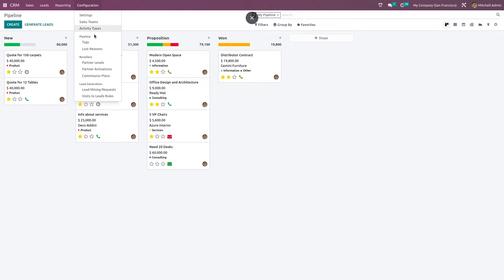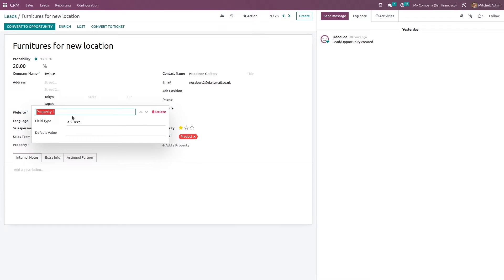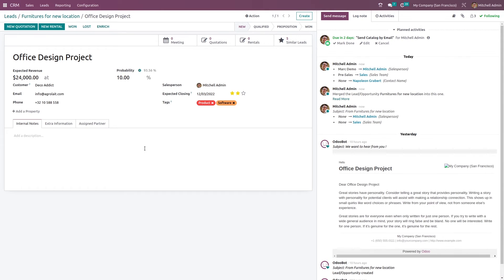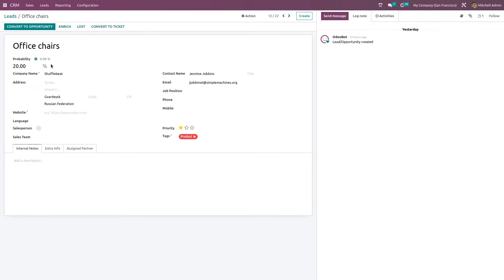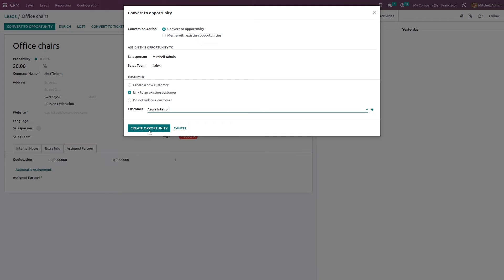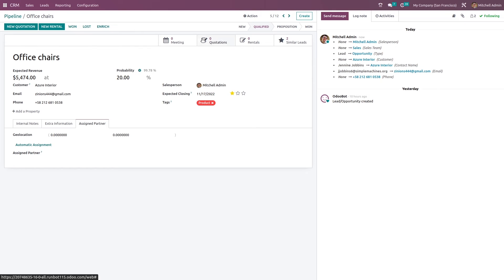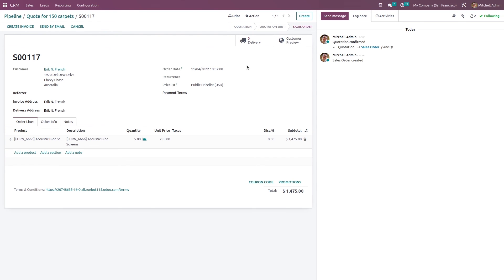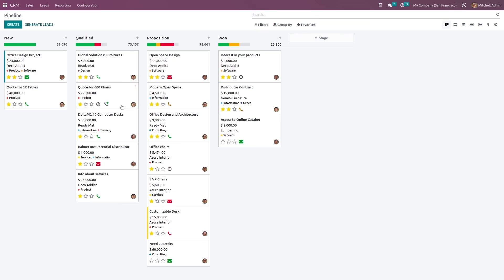Converting Your Lead to Opportunity in Odoo 16 CRM | Odoo 16 Enterprise Edition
This video explains how to convert a lead into an opportunity. A lead would increase the probability of establishing a business deal with the customer.

Video Chapters
00:00  Introduction
00:40  Enable the leads
01:16  Open a lead from the leads menu
02:22  Convert to opportunity, merge with an existing opportunity
04:20  Create direct opportunity
06:35  Opportunity explanation
08:06  Convert to quotation
09:05  Won
09:14  Lost
09:39  Filter by Lost and Won

This can be done with the help of follow-up via email, phone calls, or a conference. The lead is then transformed to chance.

An individual can generate an opportunity at the beginning of a sale discussion with a consumer.
Based on the progress discussion with the customer, the stage changes as per the deal.